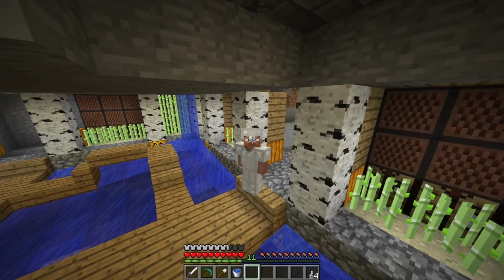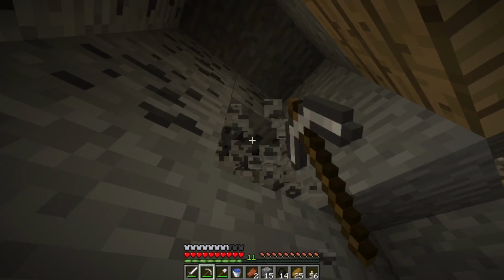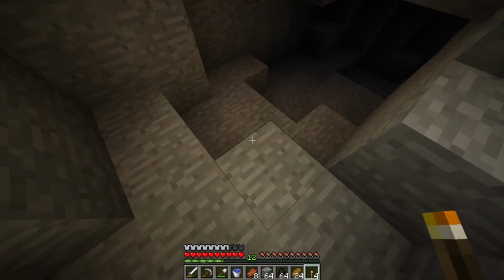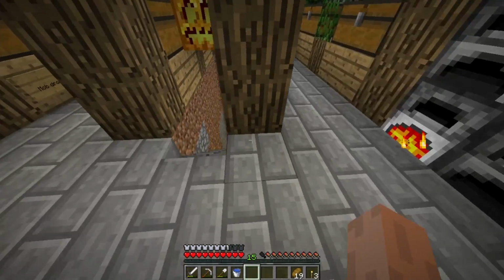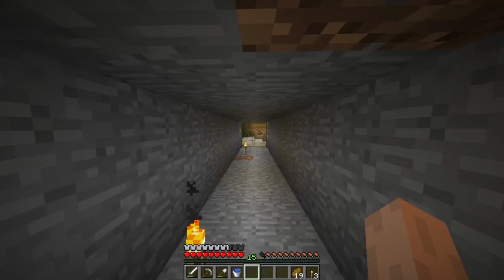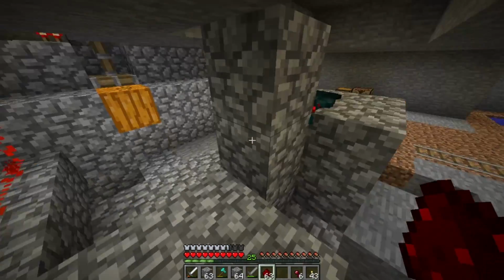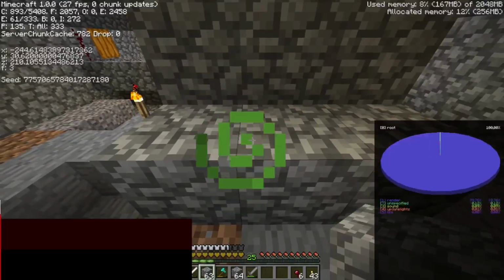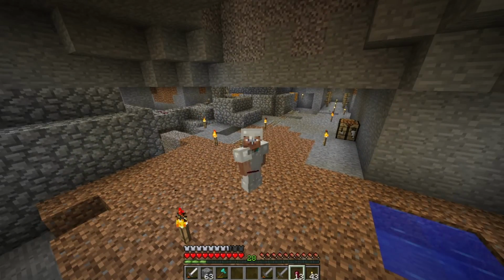Benberino's Minecraft - Episode 5: Caves & Spiders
With Minecraft 1.0.0 being the official update to bring us cave spiders among other things, is it more than fitting to set up a double cave spider spawner farm. This will be our main source of exp for a while too.